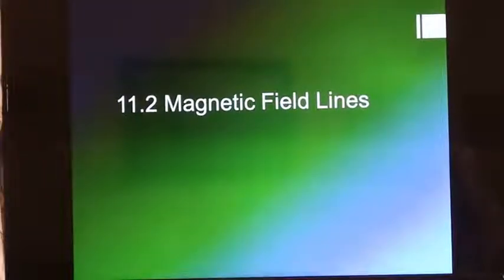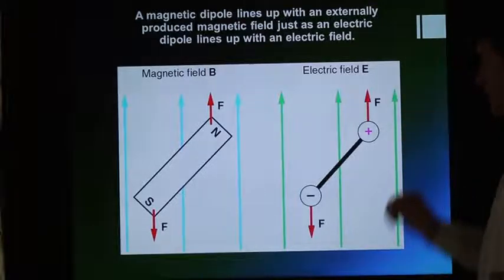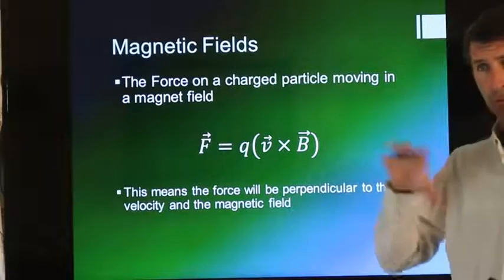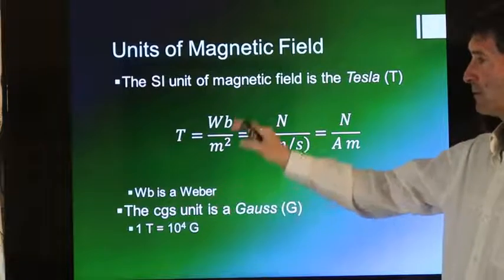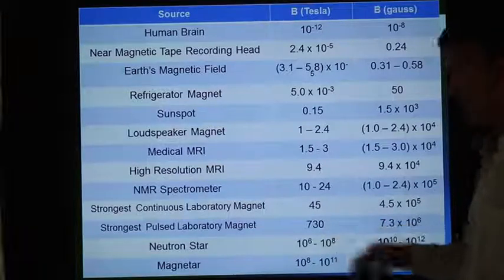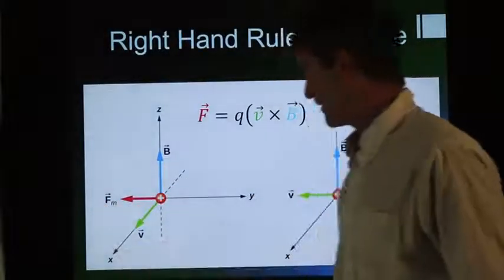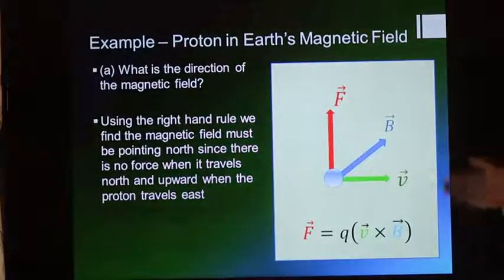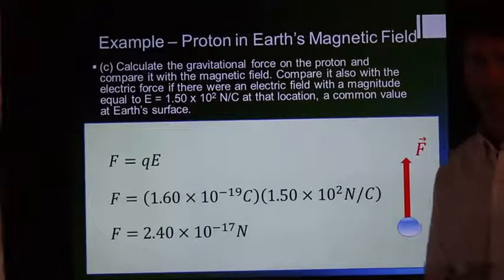PHYS 131/141 Vol 2 Chapt 11Sec 2